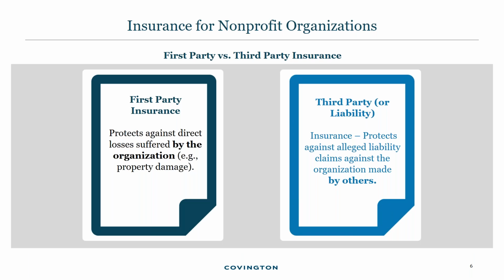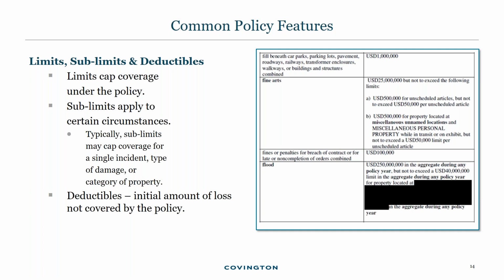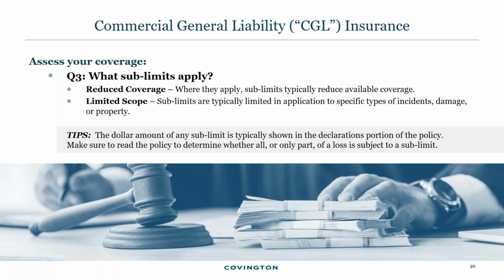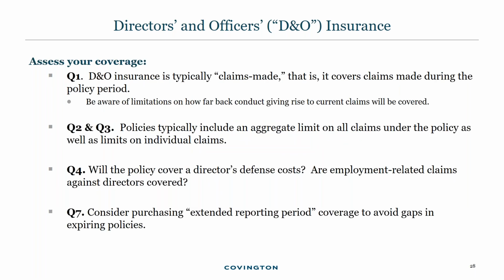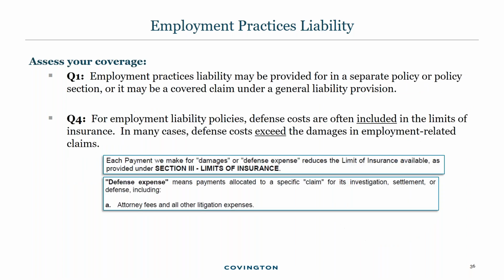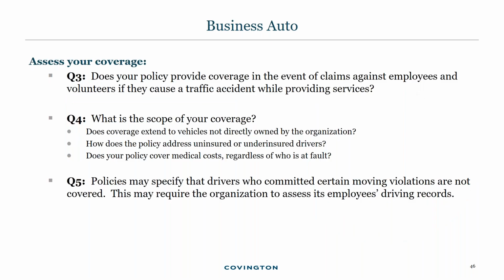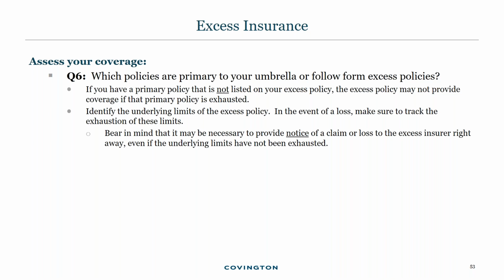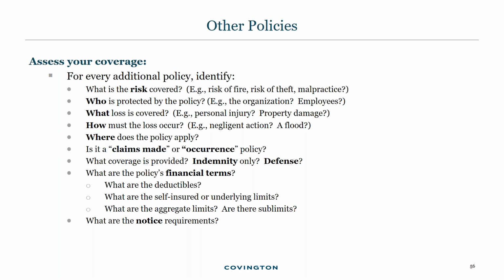Insurance and Risk Management Assessment for Nonprofit Organizations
This training webinar is a companion to a questionnaire for nonprofits to self-assess their insurance needs and work effectively with insurance professionals. It was developed by D.C. Bar Pro Bono Center and Covington & Burling LLP.